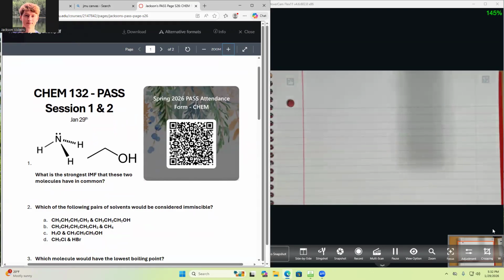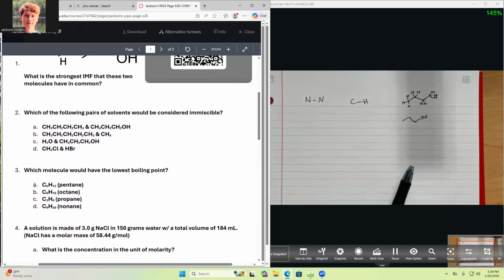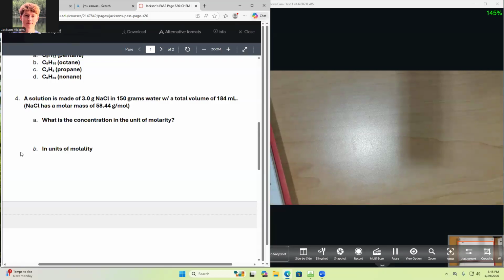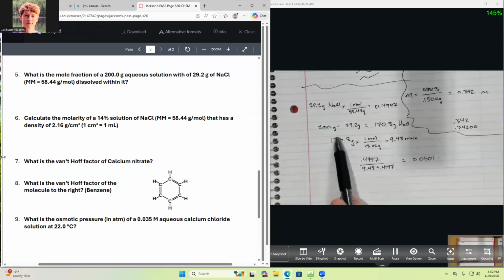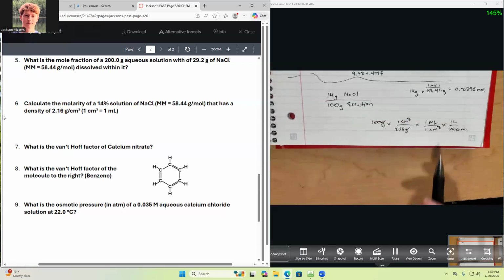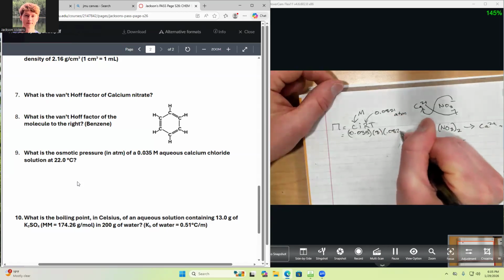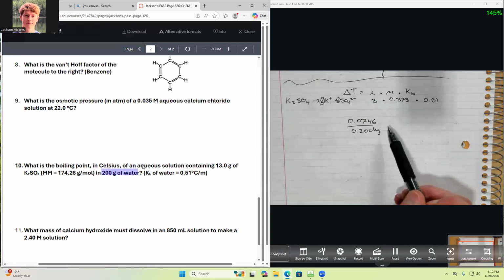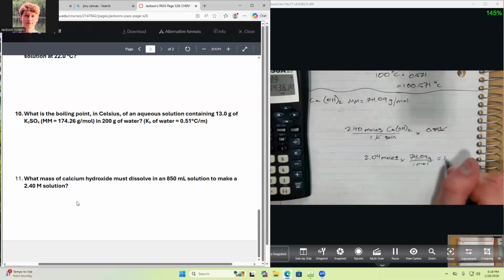IMFs, Molarity, Molality, Osmotic Pressure and More